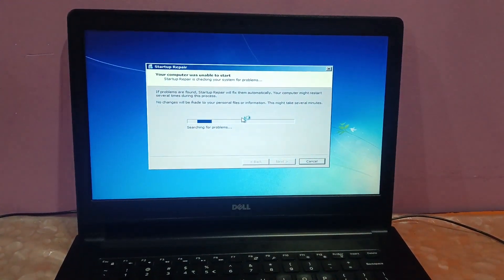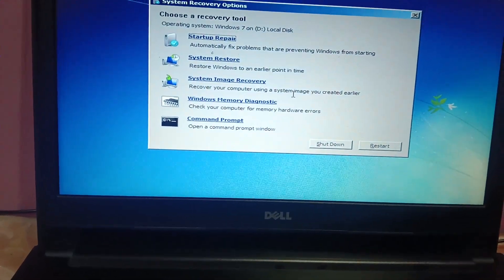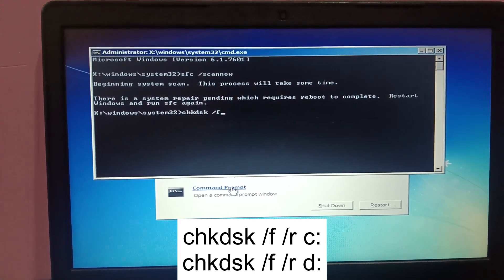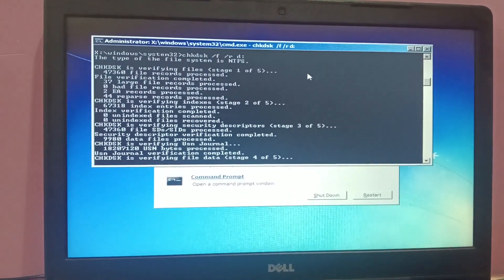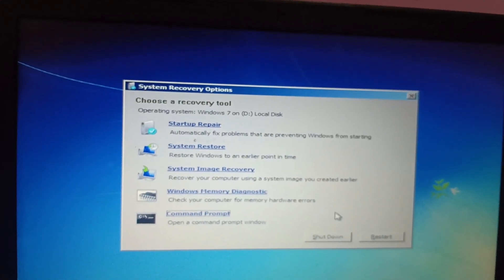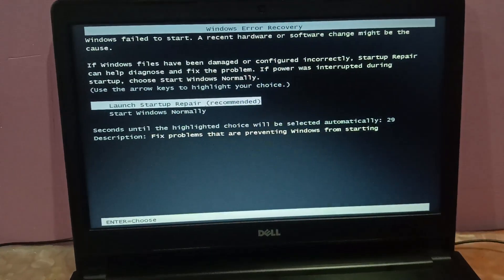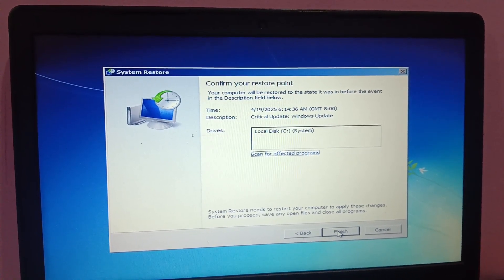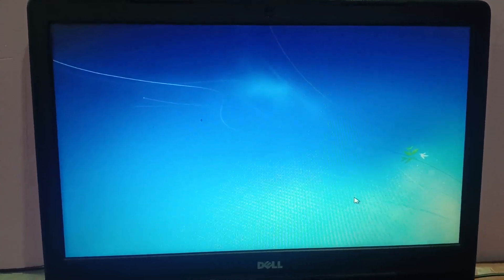How to fix Startup repair Problems in Windows 7 |REPAIR STARTUP BOOTING ISSUE WINDOWS 7(✅2025 FIX)